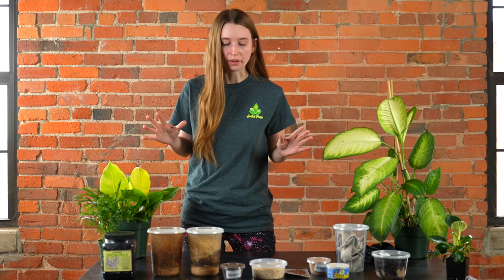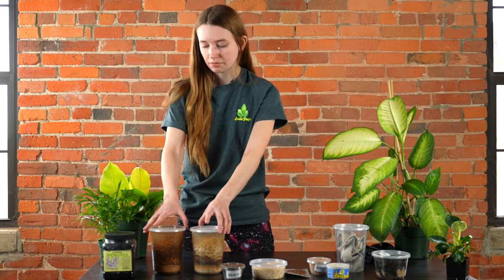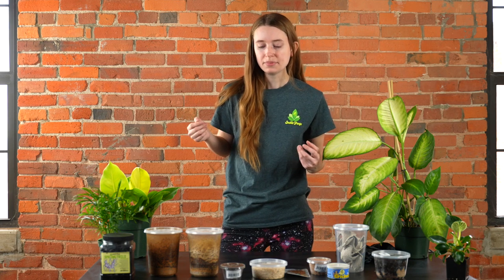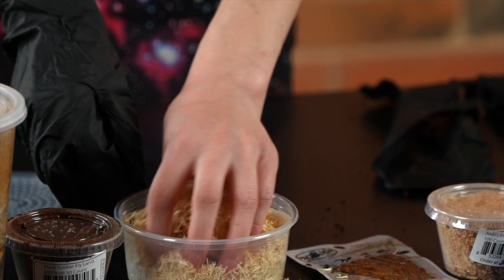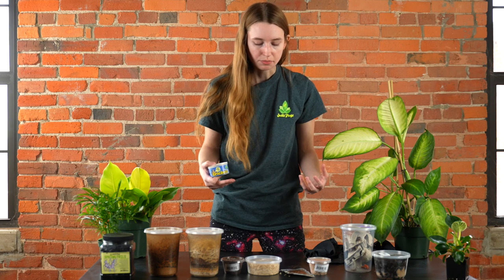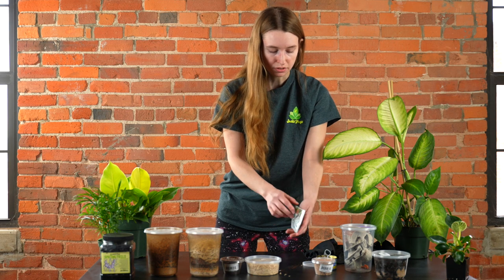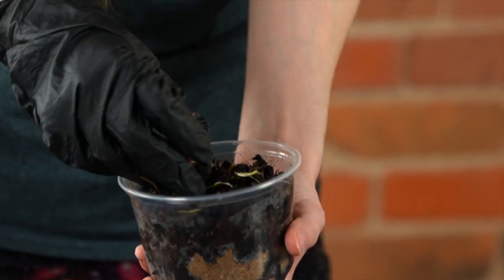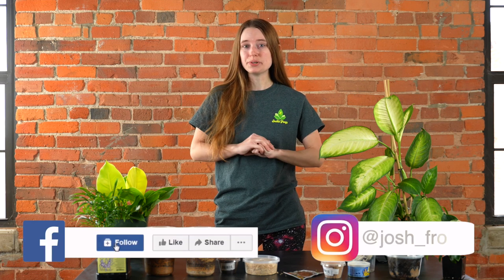6 Feeder Insects You Might Not Have Known Your Fish Will LOVE!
When it comes to providing the best care for your fish, "you are what you eat" comes into play - the more varied their diet is, the healthier the fish! Heather will break it down even simpler by going over 6 awesome live feeder options that you may have not even realized make great options for your pet fish!

Josh's Frogs is the largest one-stop-shop bringing nature right to your doorstep. We offer an extensive variety of feeder insects and have years of experience shipping many thousands of live insect orders all over the country - all with a Live Arrival Guarantee!